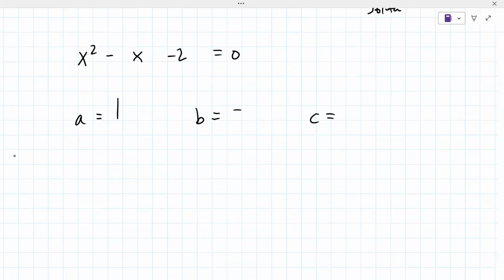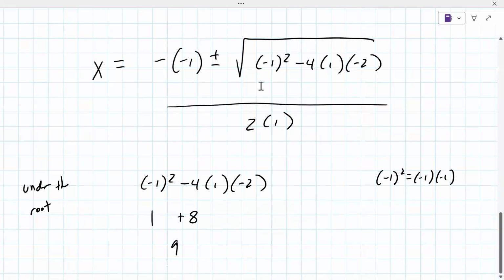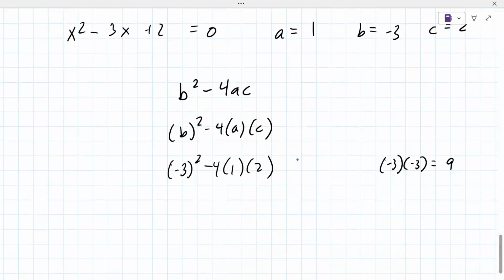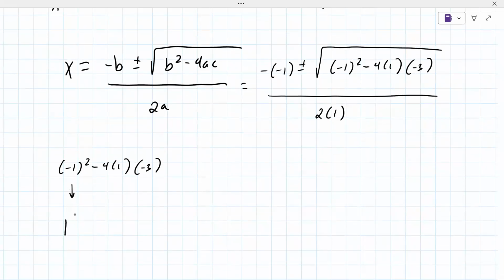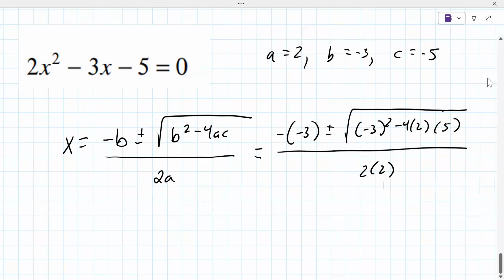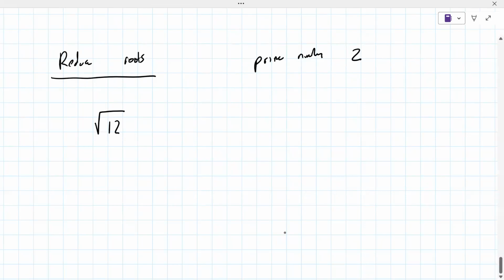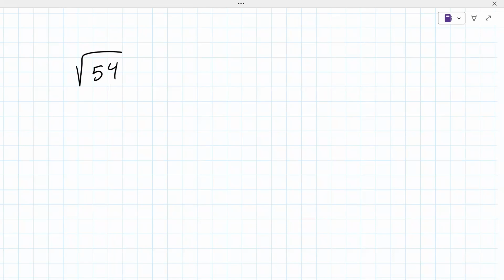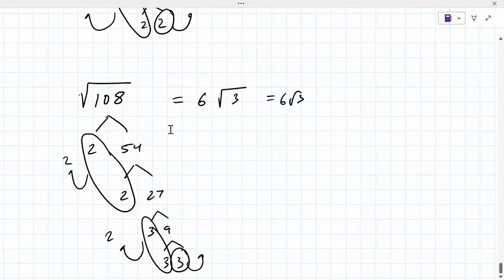High School Algebra 1 Lesson [2023-11-15 at 2:30pm MST Frank A]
This lesson covered topics in Algebra 1 including solving quadratic equations by the quadratic formula as well as reducing roots.